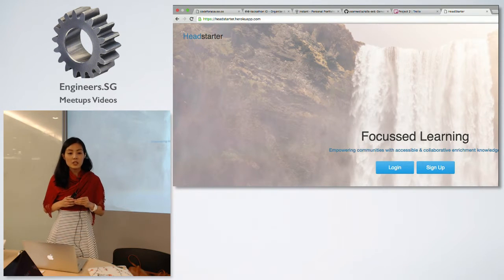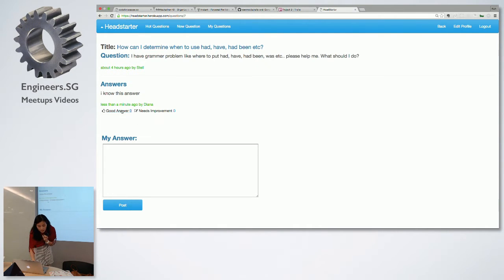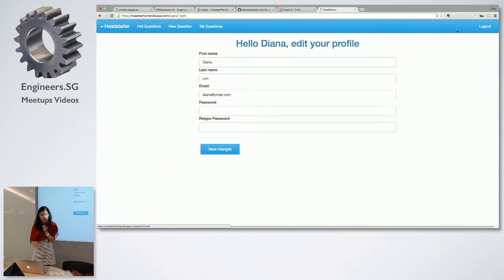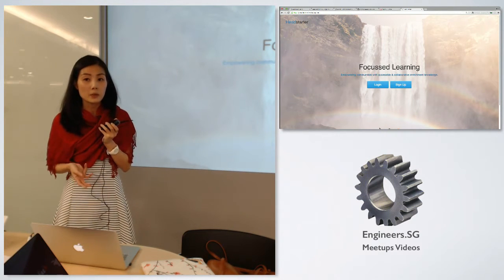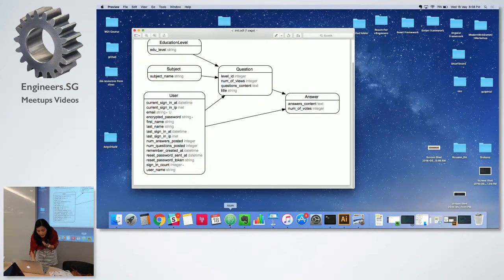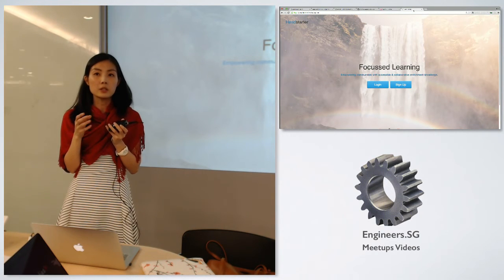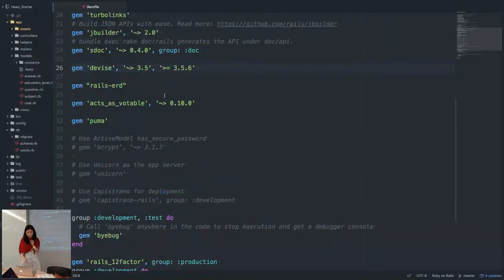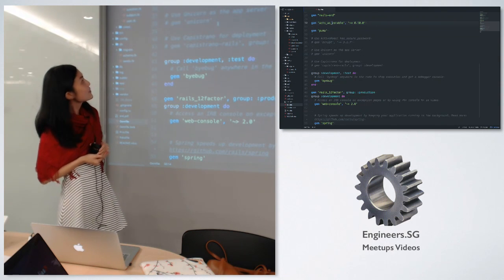Headstarter - TechLadies Tech Talk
Speaker: Koh Leok Si (@iamleok)